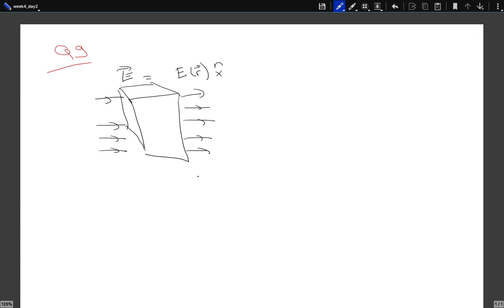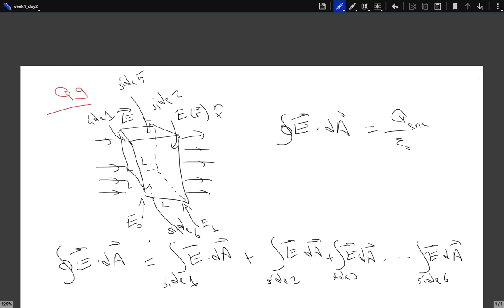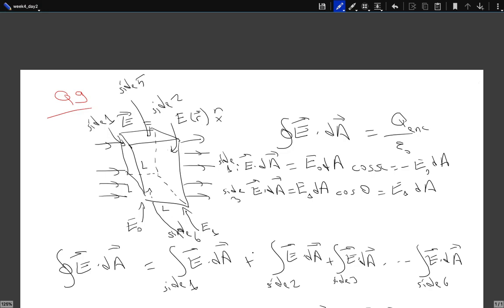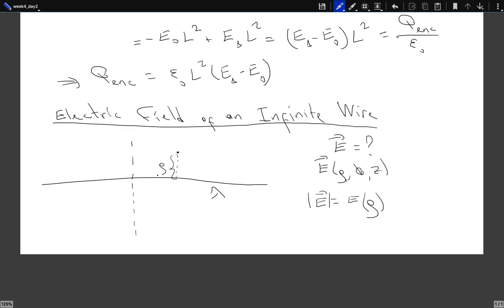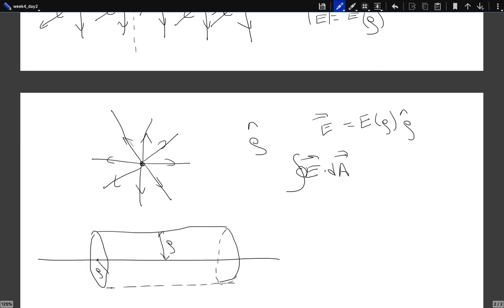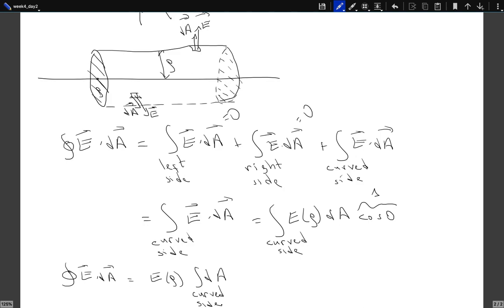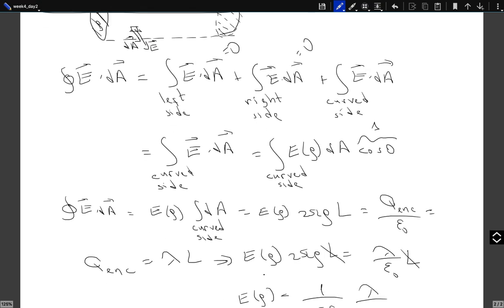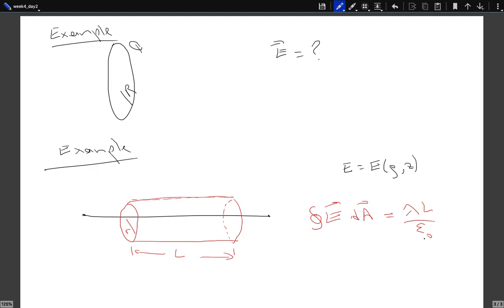20182 phys106 week4 day2 hour1